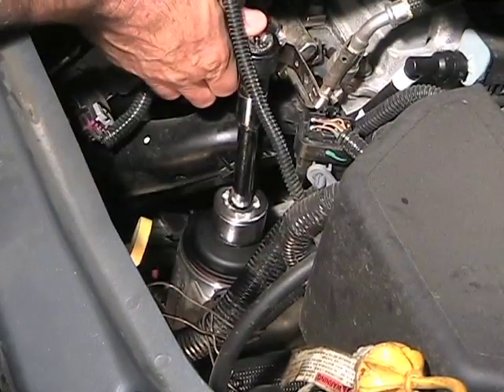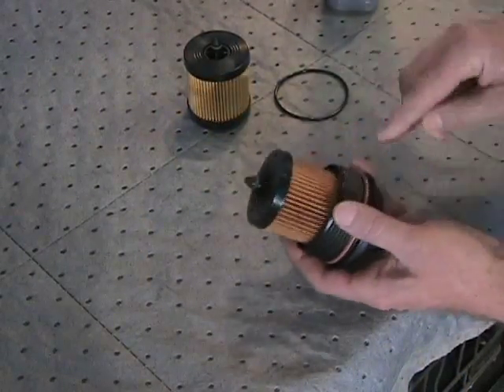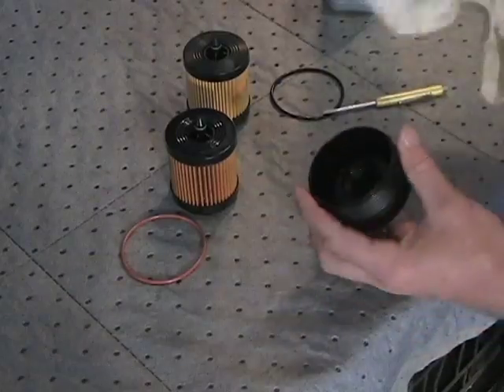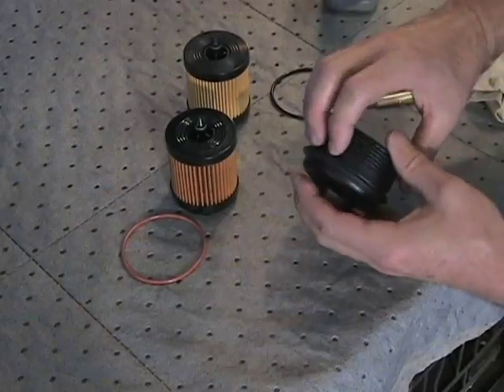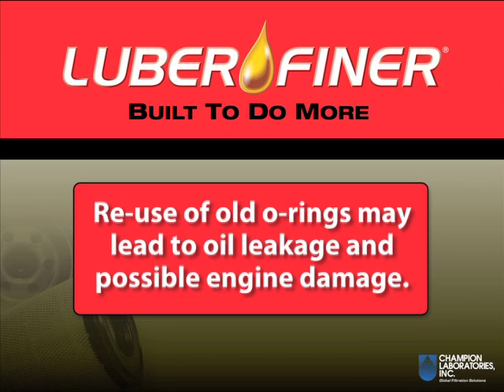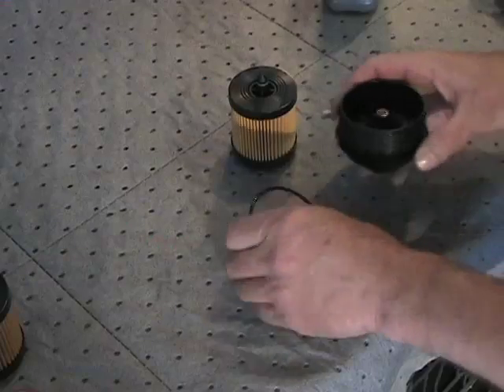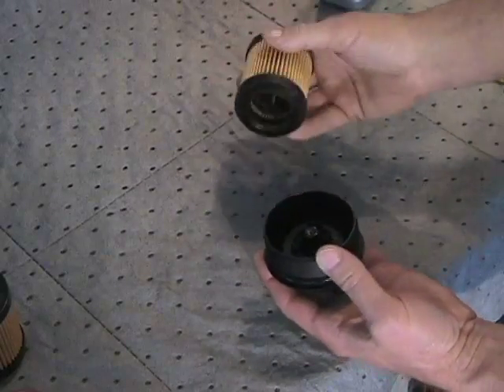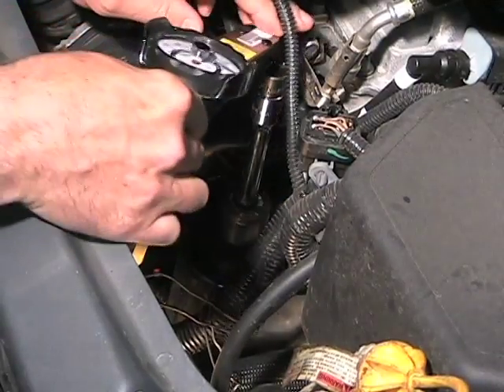How to change a Cartridge Oil Filter in a Chevy HHR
Luber-finer Cartridge Oil Filter Installation